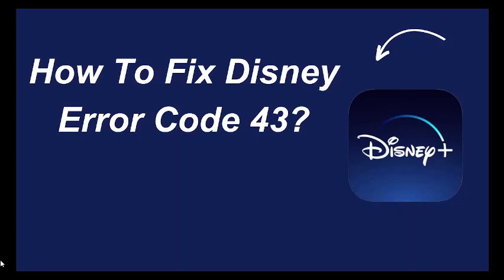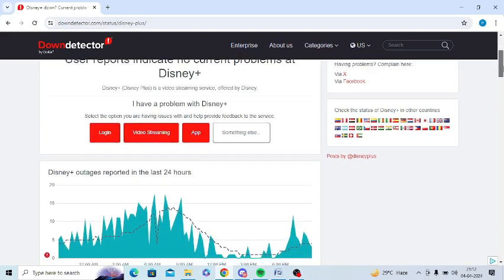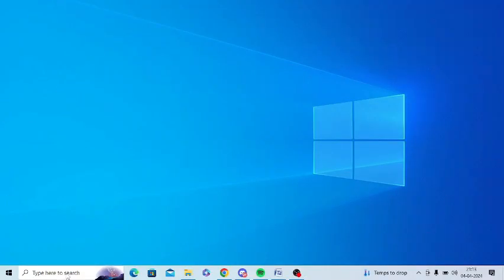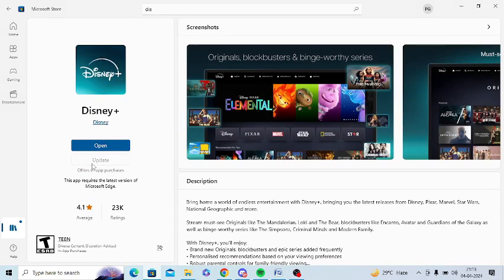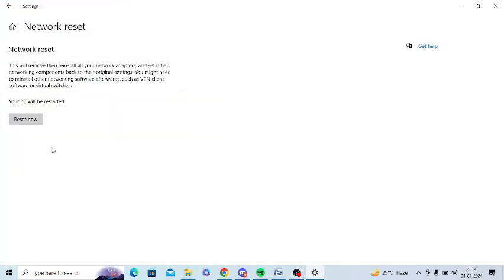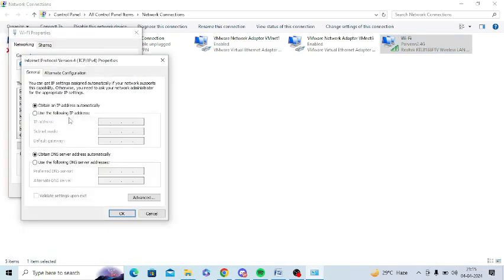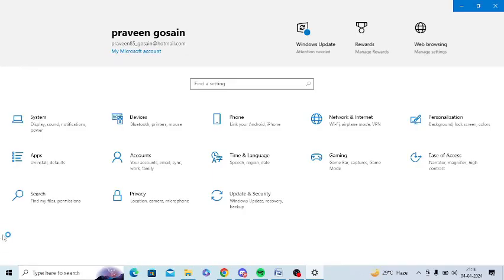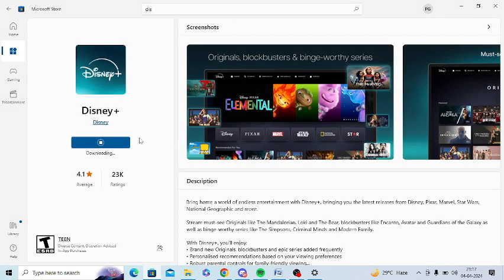How To Fix Disney Error Code 43?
If you are receiving Disney error code 43, this tutorial can help you. I have given steps to figure out how to fix Disney error code 43 with seven easy steps.

Step 1 - Check server downtime on a reliable third party site like

Step 2 – Switch to another network like Wi-Fi direct or mobile data

Step 3 - Connect via a trustworthy VPN

Step 4 – Update Disney Plus App

• Open Microsoft Store
• Go to Library
• Search Disney app
• Click on Update

Step 5 - Reset Network Settings

• On Windows search, type Settings
• Tap on Network & Internet
• Select Network Reset
• Select Reset Now

Step 6 – Change DNS Server

• In Run command, type ncpa.cpl and press Enter
• On Network Connections window, right click over Wi-Fi and select Properties
• Select Internet Protocol Version 4 (TCP/IPv4)
• Use the following DNS server address:
• Press OK

Step 7 – Uninstall and Re-Install Disney App

• Choose Apps
• On search list, type Disney
• Select Disney app and click on Uninstall
• Now, go to Microsoft Store and install Disney app

After following the above steps, ensure to restart your PC and try again.